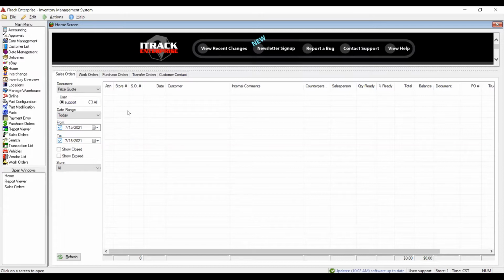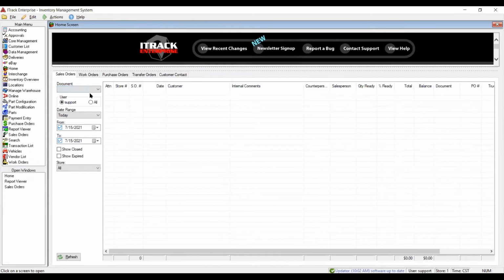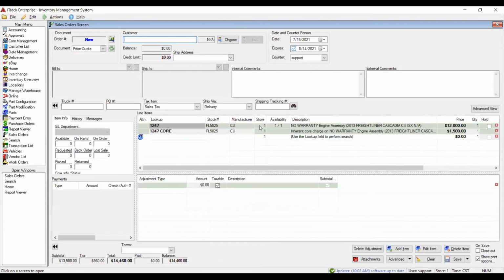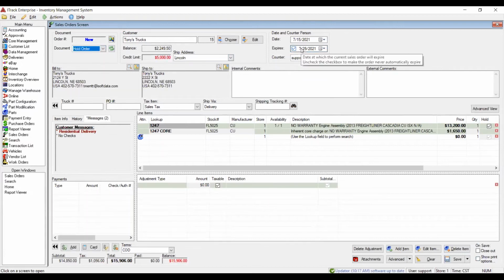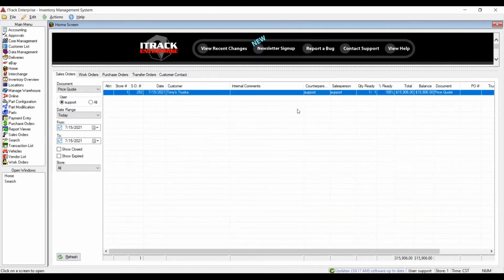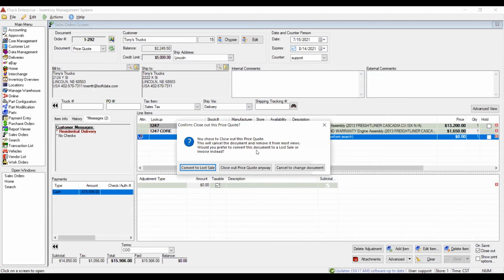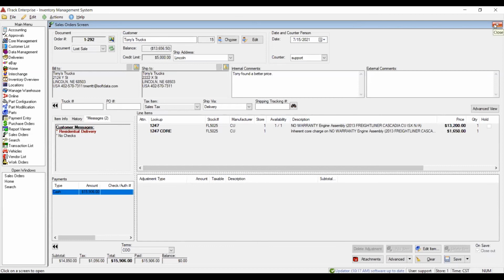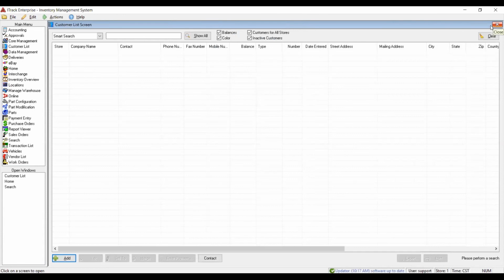Best Sales Practices: Part 1 - ITrack Enterprise Webinar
Here we have the first in a 2-part webinar episode covering best sales practices and tools in ITrack Enterprise!  In this 3rd installment of our ongoing webinar series we'll look at how to best handle customer records, touchpoints, customer billing, remittance, as well as pictures, videos, part descriptions, and Q&A fields for online advertising with HeavyTruckParts.Net.

This webinar will be useful for:
Sales Manager
Parts Manager
General Manager
Sales Representative
(anyone filling out parts records or calling customers)

Topics We'll Cover:
Sales tools in ITrack Enterprise for contact tracking and managing quotes.
Search tips for efficient information gathering.
Maintaining parts for Web sales utilizing best practices for images, description, and part type mapping.